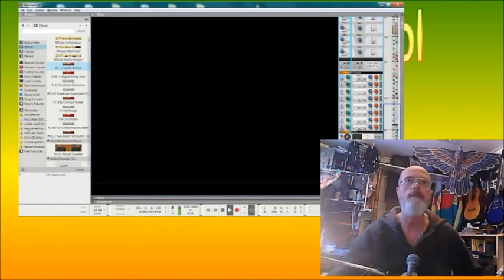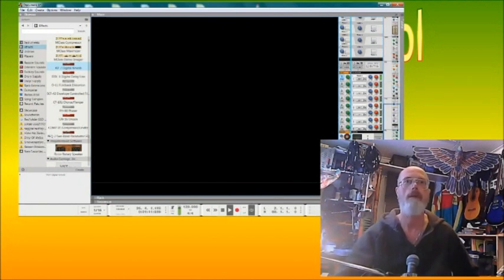DubbSchool Tutorial 1 BiPhase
How to dubb, Ibo Jacob DubbSchool, Tutorial#1 Bi-Phase